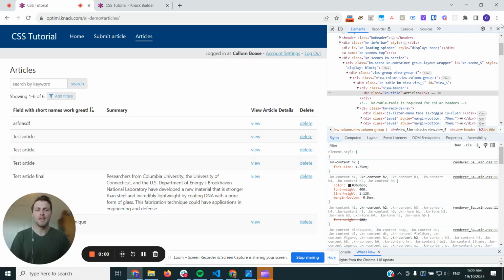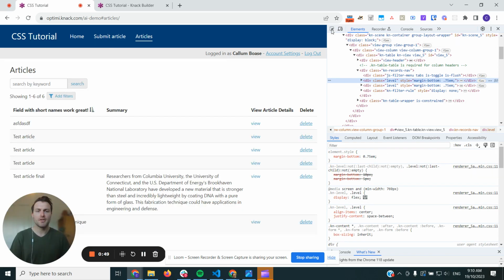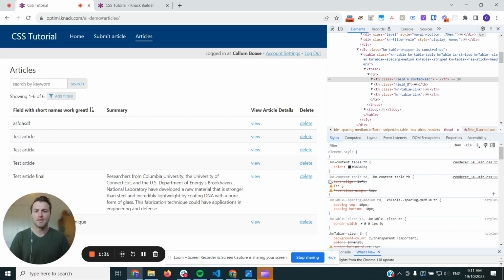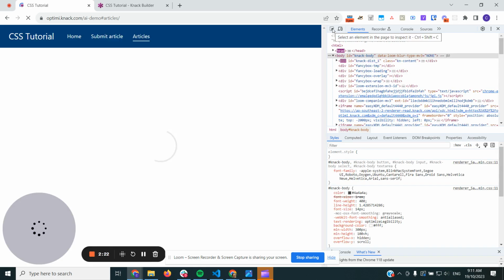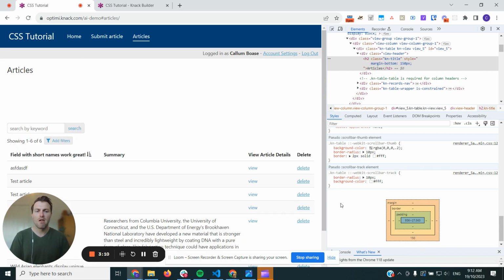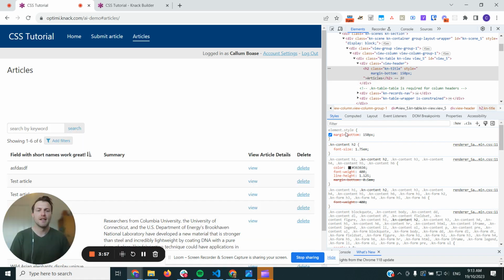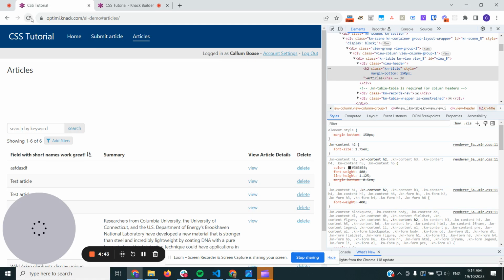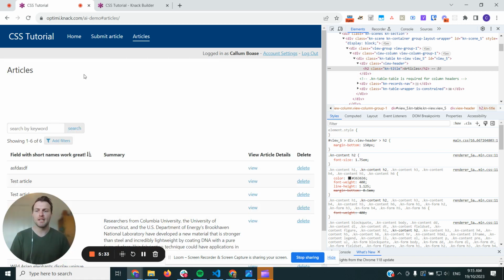Knack + CSS: using the browser inspector to help write CSS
This video shows the basics of how to use the browser inspector to help you write custom CSS for a Knack app.

Assume knowledge: basic HTML and CSS.

Custom CSS can help take your Knack app to the next level. Instead of it feeling like an "off the shelf" Knack app, you can add your own branding and style and make it really stand out.